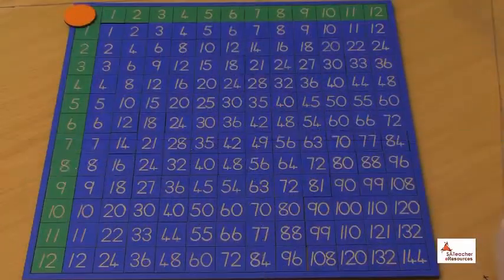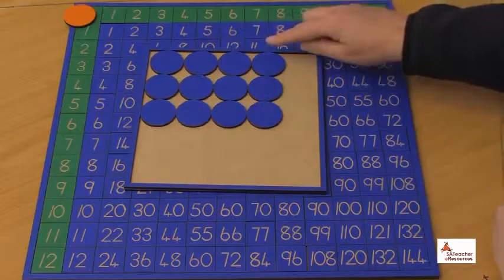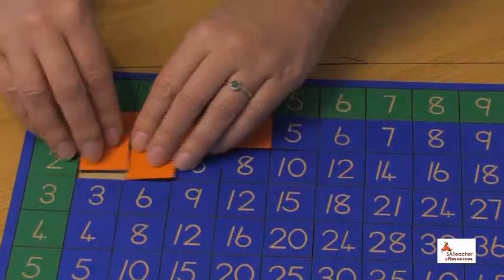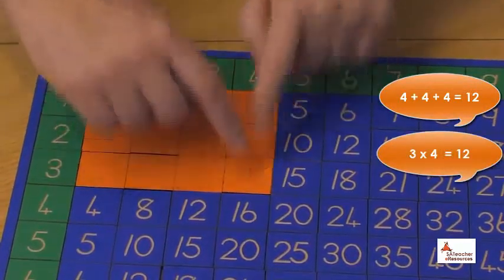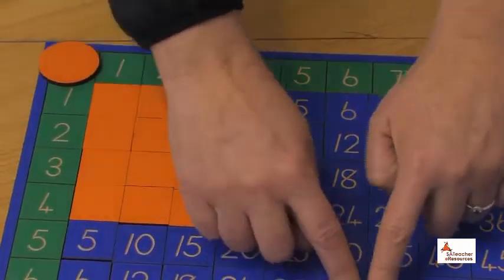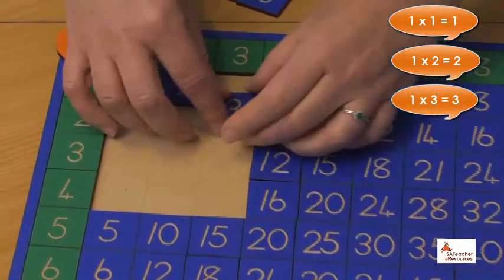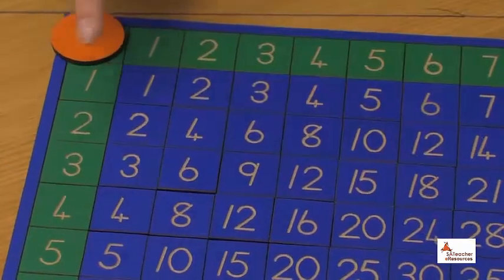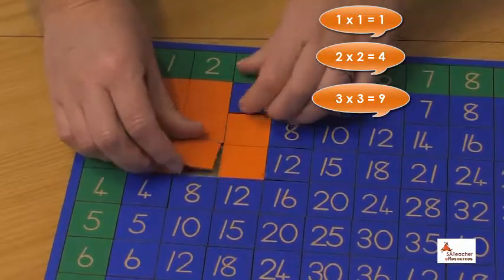SATeacher muliplication 3